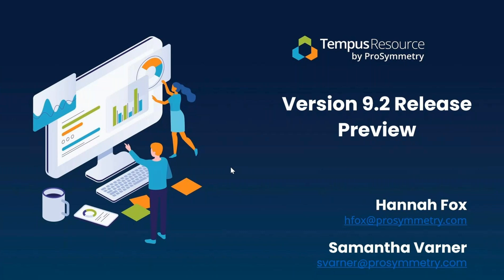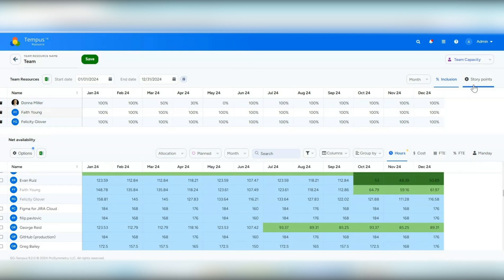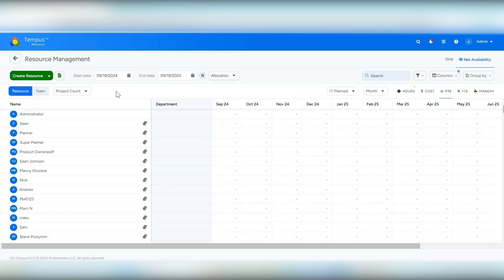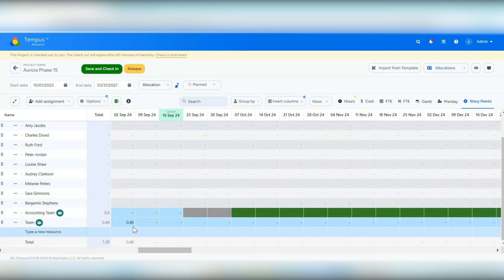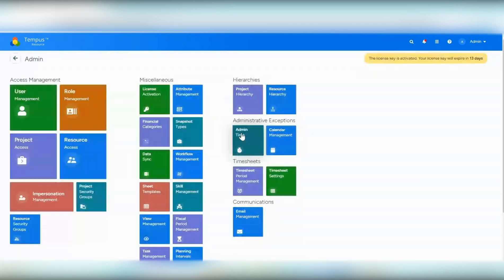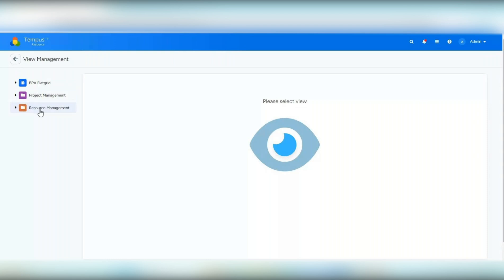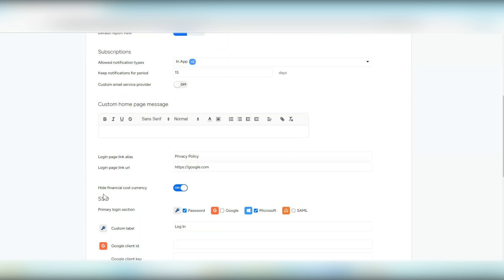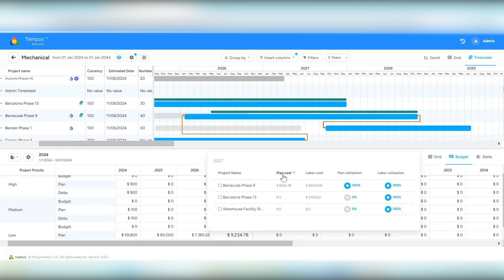Tempus Resource 9.2 Release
Tempus Resource Version 9.2 Webinar: Explore the New Features and Updates!

Welcome to our webinar showcasing the exciting new features and updates in Tempus Resource version 9.2! In this session, we'll cover everything you need to know about the latest features, improvements, and how they can enhance your resource management workflows.

Key Highlights:
• Team Resource and Resource Multi-Assignment for better resource management.
• Agile Capacity Planning:
• Define team resources and assign story points across planning intervals.
• Manage teams with inclusion percentages and more.
Improved User Experience:
• Quick filters for My Projects and My Resource.
• New financial views in Tempus What If, including 10 and 20-year models, and Delta View for financials.
• Enhanced project and resource selection for shared views in the Flatgrid.
• Dutch language options, Schedule Shift, and My Sheets functionalities.
Administrative Enhancements:
• New Project Intake Workflow.
• Custom color options for selection values.
• Last User Activity date field for better insights.

Release notes and more details are available in the Tempus Help Center.
To upgrade, customers should reach out to their Customer Success Manager.

0:00 Intro
2:08 Accessibility Improvements
2:30 Team Resources Update: Creating a Team Resource
3:12 Team Resources Update: Attributes
3:40 Team Resources Update: Auto-Calculated Default Rate
4:20 Team Resources Update: Capacity Screen
6:44 Team Resources Update: Story Points Option
8:03 Team Resources Update: Other Options
8:53 Team Resources Update: Clone and Global Replace
9:23 Team Resources Update: Filter in the Resource Management Grid
10:11 Team Resources Update: Default Rate Indicator Icon
10:29 Resource Management Update: Adding Up to 10 Resource Managers
10:57 Resource Management Update: Net Availability Grid Updates
11:21 Planning Intervals Update: Admin Settings
12:30 Planning Intervals Update: Turning on Planning Intervals in a Project
13:10 Project Management Update: Allocating a Team Resource to a Project and Viewing Story Points
14:21 Project Management Update: Project Priority Attribute Colors
15:17 Project Management Update: Grid Quick Filter
15:45 Project Management Update: Shifting Scheduled Start Date
16:02 BPA Flatgrid Update: Viewing Planning Intervals and Resource Type Filter Options
16:53 BPA Flatgrid Update: Date Sorting
17:11 BPA Flatgrid Update: Gantt View with Milestones and Project Name
17:49 Project Workflow Update: Linear Workflows
18:34 Project Workflow Update: Project Template Option and Default Page
19:17 Project Workflow Update: Non-Linear Example
19:53 Project Workflow Update: Updating Security Groups and Start/End Dates in a Workflow
20:30 Project Workflow Update: Linear Example
21:38 Project Workflow Update: Access to States and Forms
23:00 Multiple Assignments Update: Admin Settings
23:40 Multiple Assignments Update: Example and Use Case
24:52 Multiple Assignments Update: Assignment IDs
26:07 View Management Update: BPA Flatgrid Date Option, Mode Selections and Search
27:34 View Management Update: BPA Flatgrid View Example
28:22 View Management Update: Project Management and Resource Management View Updates
29:08 Data Sync Update: New Import Type for Advanced Rates
30:16 Submit Feedback Update: What’s New Section
30:52 My Sheets Update: Access and Admin Settings
31:47 My Sheets Update: Example
32:42 General Settings Update: Dutch Language, Login Page Alias, Hide Financials Currency
34:35 Roadmap Management Update: Grouping by Resource Attributes (String and Text), Date Option
35:46 Skill Matrix Report Update: Include Inactive Resources and Skill Hints
36:48 What-If Update: Financials Icon, 15 and 20-Year Options, Dependencies Configuration
37:52 What-If Update: Link Projects in the Model and Financials Delta Option, Year Granularity, Impact Assessment Grid
39:40 Insight+ Update: Advanced Rates and File Data
39:54 API Update: Added Team Resources and Advanced Rates
40:05 Conclusion